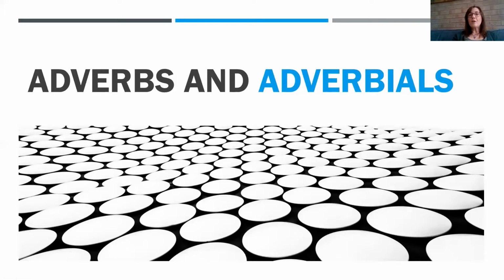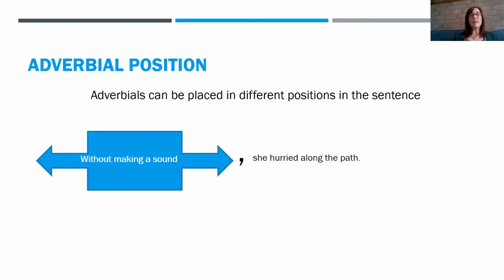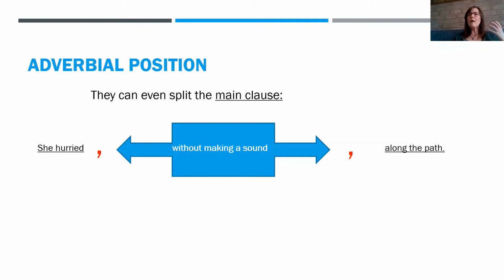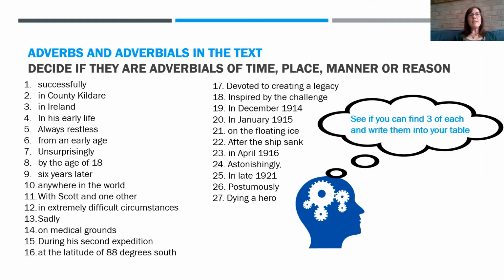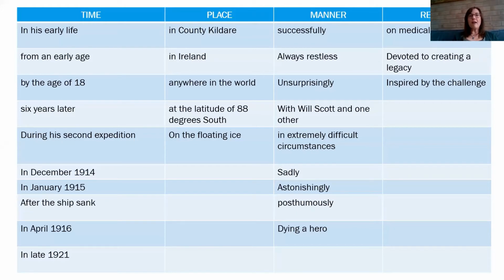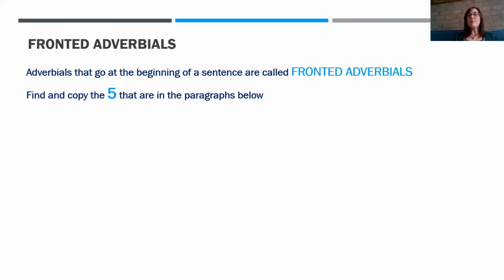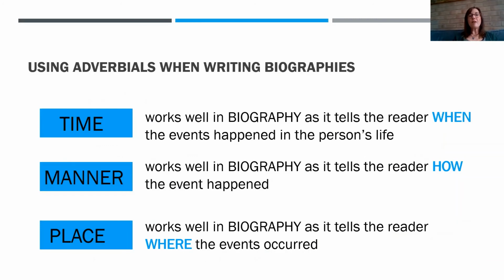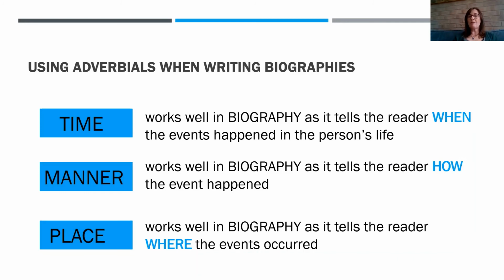Adverbials in the Ernest Shackleton biography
Mrs Parry revisits what adverbials with examples from the Ernest Shackleton biography.